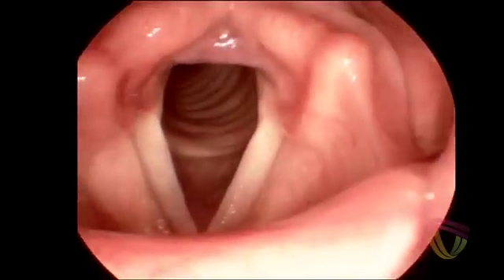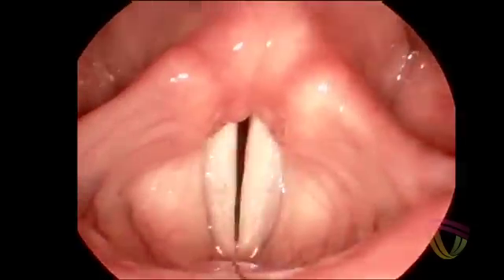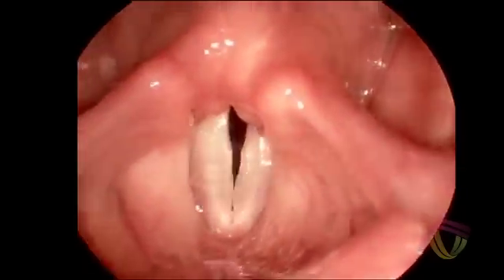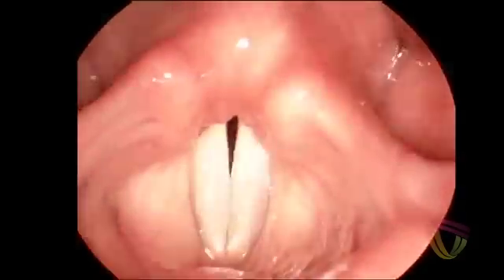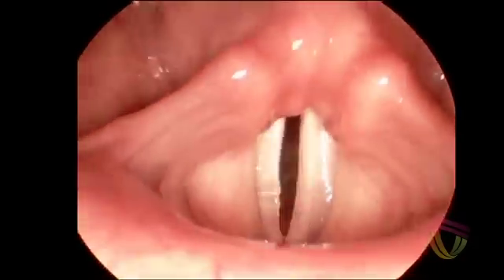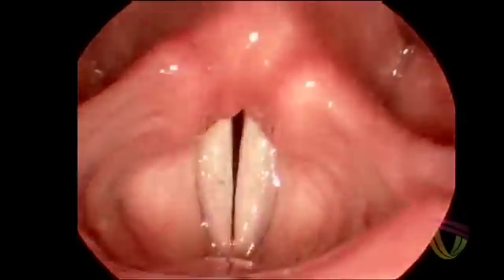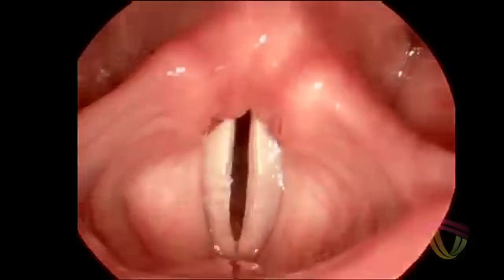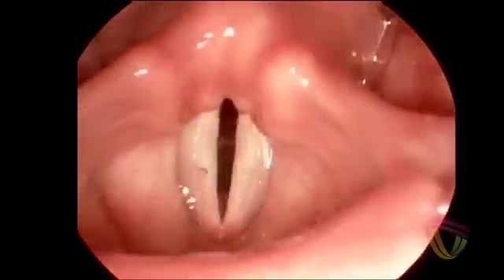Speech-Language Pathology: The Vocal Cords in Action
Miriam van Mersbergen, Ph.D., CCC-SLP, Assistant Professor at Northern Illinois University, and a professionally trained singer, speaks with John Consalvi, MA, CCC-SLP, and CEO/Founder of LinguaHealth, about the vocal cords. Miriam shares a video of her vocal cords in action, and discusses how the structures and movement of the cords affect the pitch and quality of the voice.

For more information on voice disorders and LinguaHealth, please